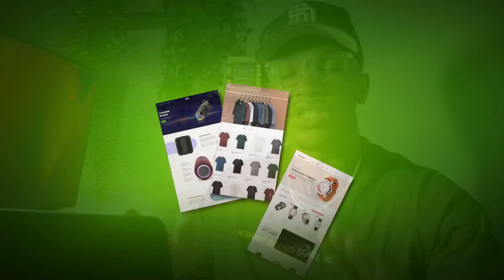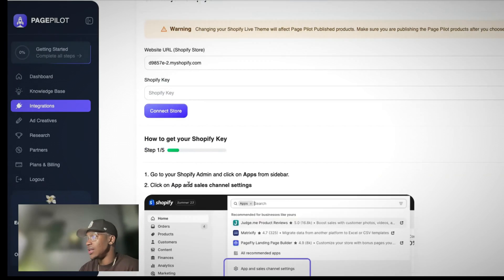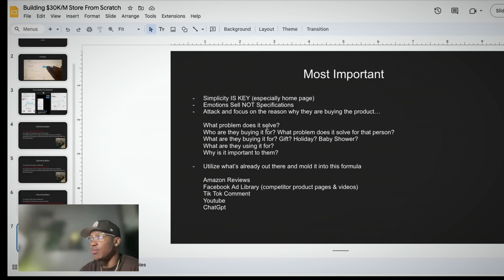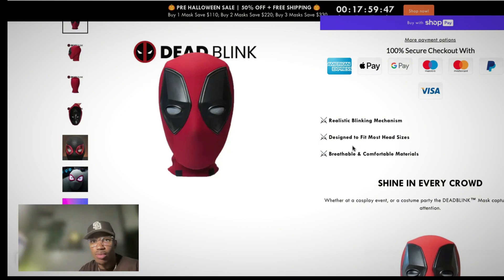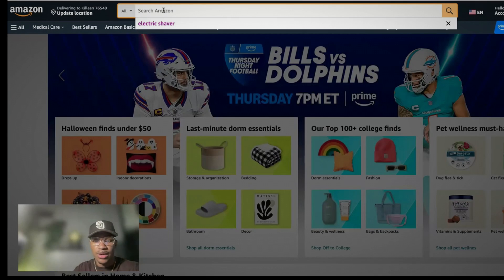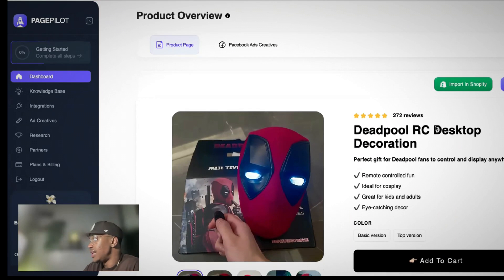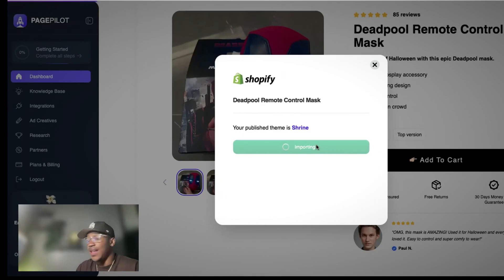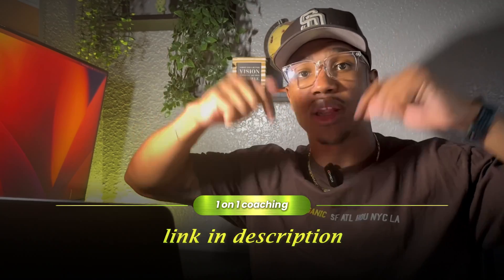How To Build A $1k/Day Dropshipping Product Page using AI (Step By Step)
In this video, I’ll show you how to create a product page that can generate $1k/day in sales by leveraging AI's power! 🤖💸 Whether you're new to dropshipping or looking to boost your current store's performance, this video will break down everything you need to know.

💼 If you want 1-on-1 help building your store, picking your product & launching your ads
About Me:
I help beginners launch & grow profitable ecom stores using simple systems and Kingdom principles.
I’ve helped students go from $0 to $400K+, and now I want to help you get your first sale.

Winning Hunter: Make product research that make easier for you with Winning Hunter